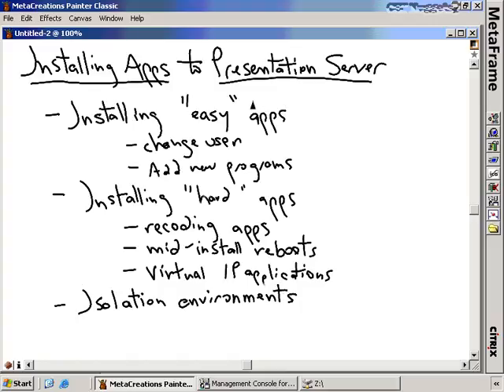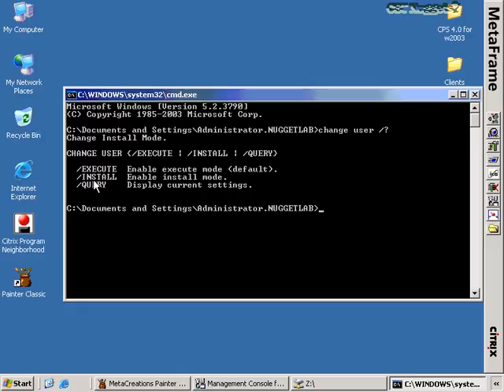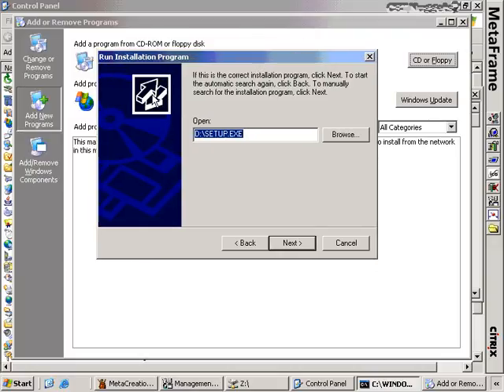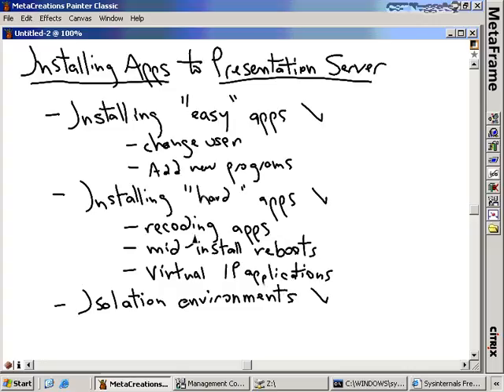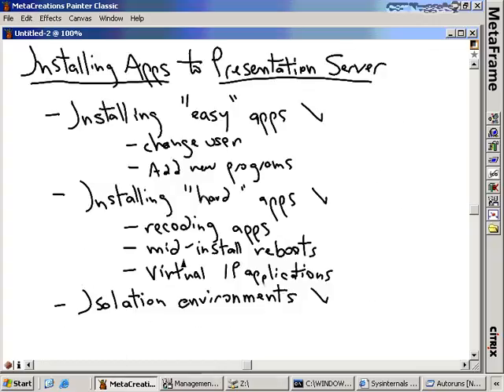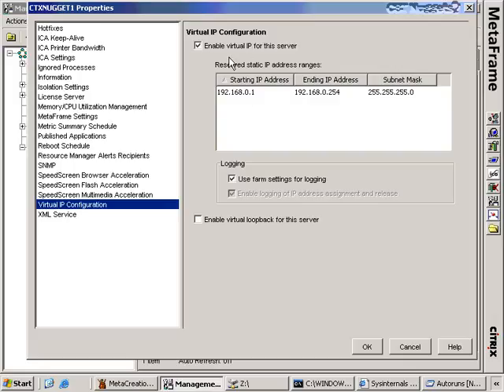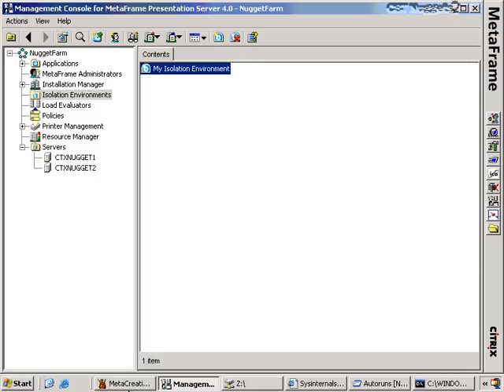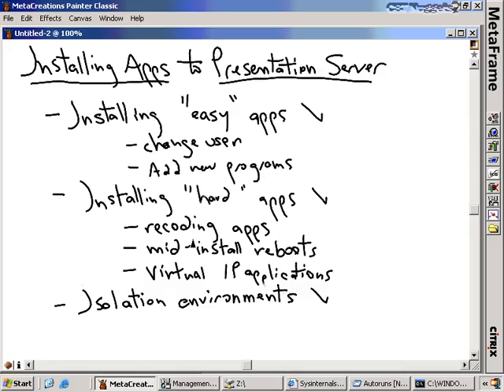Citrix cca certification 2015 ( 7 )